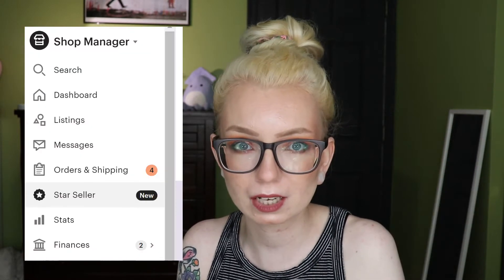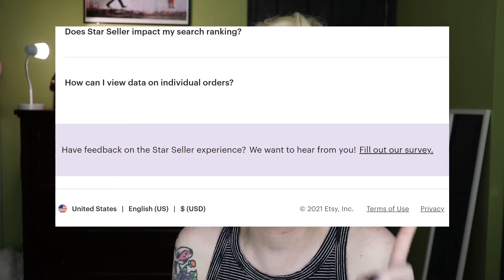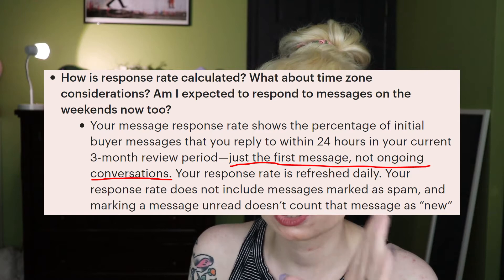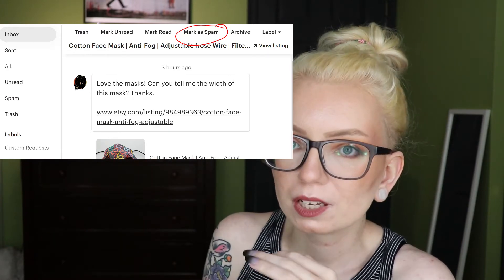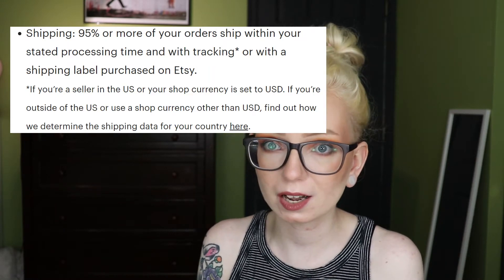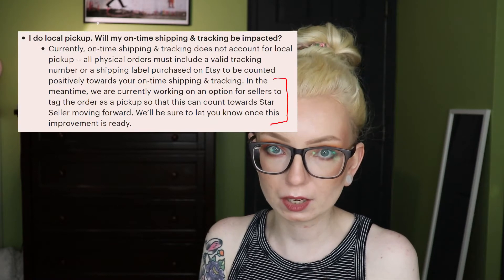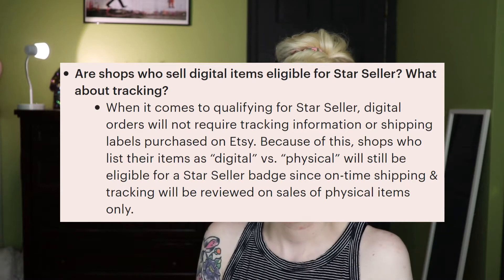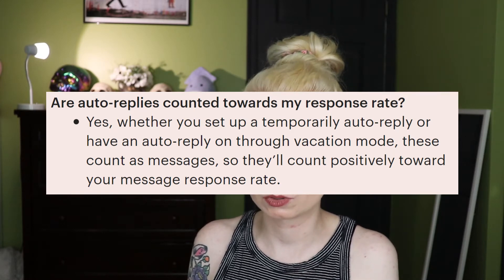Etsy Star Seller - How To Qualify, Updates, & My Tips! | Type Nine Studio [CC]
I've seen a LOT of wrong information floating around so here's everything you need to know about Etsy Star Seller. Etsy has shared some updates and clarifications, and I have included those as well.

All of this is current as of posting - August 19th 2021. This is a new program and is expected to change and evolve, so keep your eye on the Shop Manager and emails from Etsy for further updates.

Here are all of the links I could find where you can read for yourself! I couldn't cover every single thing in the video, and they're worth reading.

- Basic info about Star Seller here, links at the bottom to more info where it says "resources to get you going" I HIGHLY recommend reading through these

- Q&A with Etsy Staff - LOTS of good info and updates here, scroll down a bit to the pink highlighted section

Howdy! My name is Abby and I've been selling on Etsy since 2016, and have been full-time since 2020. I love sharing my knowledge and advice about Etsy and running a small business!